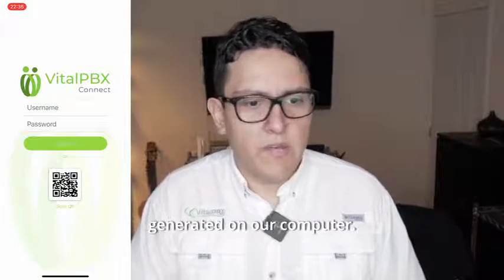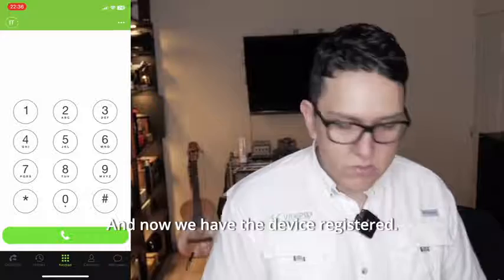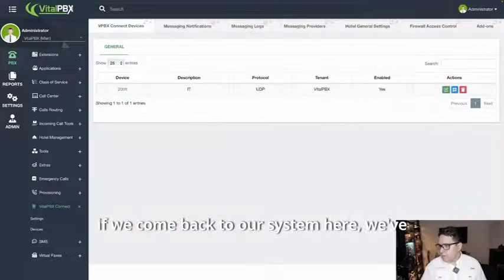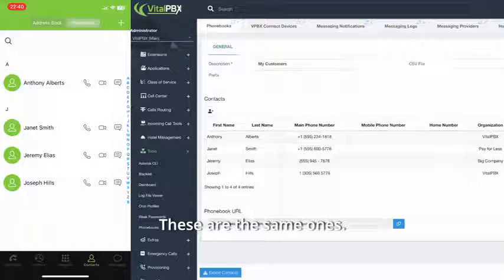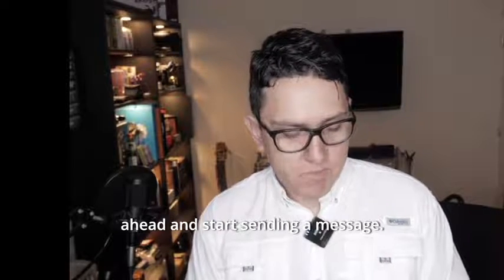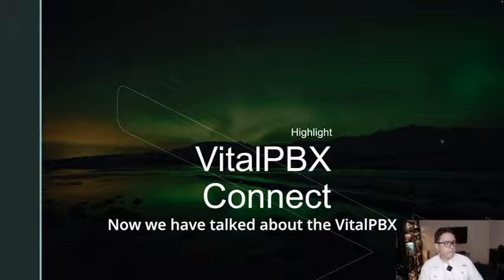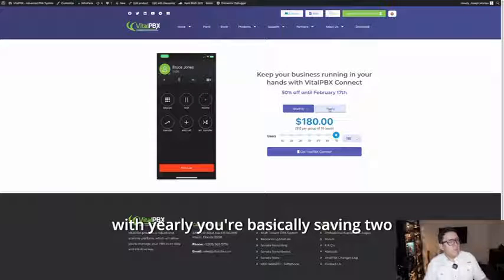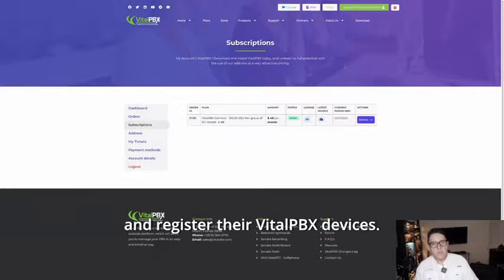Take Control of Your Office, Anywhere: Unlock Mobility with VitalPBX Connect App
Make your office extension mobile with VitalPBX Connect App.

As businesses become increasingly globalized, the ability to facilitate communication between remote employees and customers is more important than ever.

The VitalPBX Connect App is a unique solution for global mobility that allows users to take their business calls everywhere.

With VitalPBX Connect, you can make and receive business calls on your smartphone.

VitalPBX Connect is available for both iOS and Android devices, making it a great tool for staying in touch with clients, no matter where you are. It features an intuitive user interface so users can easily manage their call settings, as well as multiple calling options such as conference and video calling.

More About VitalPBX